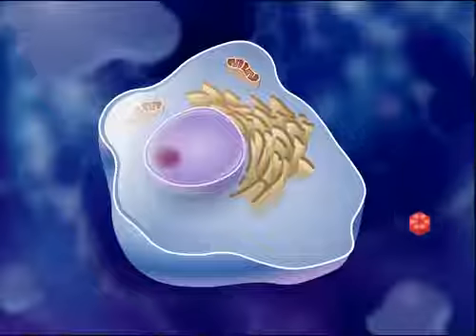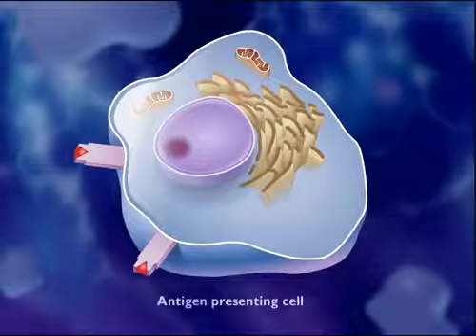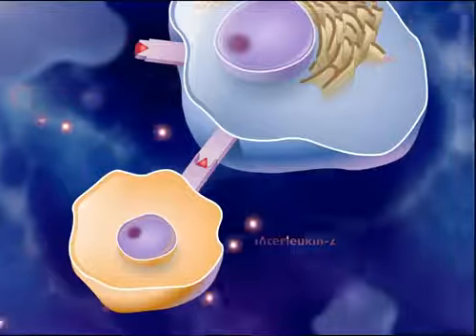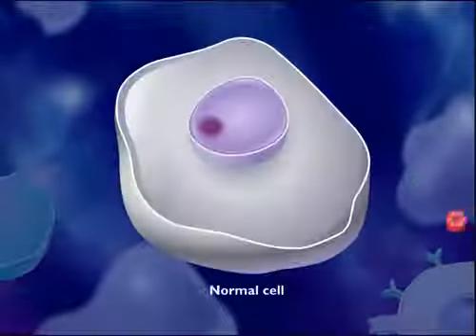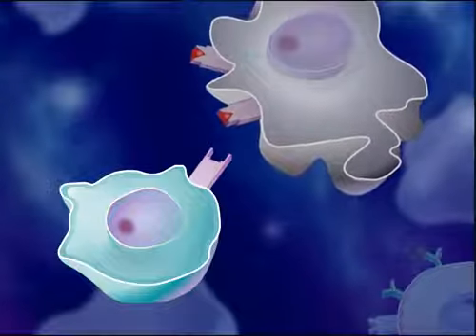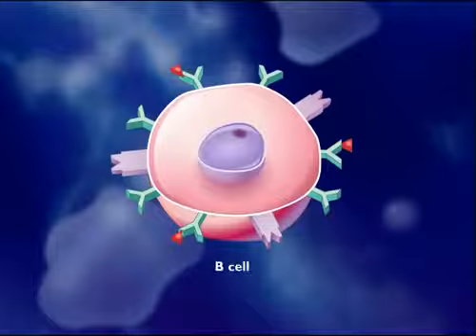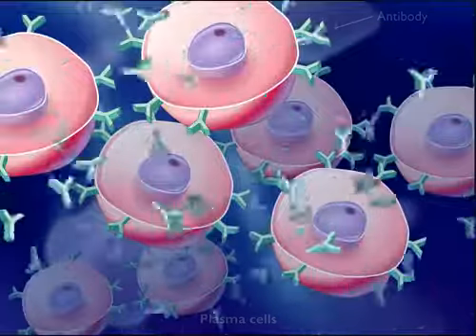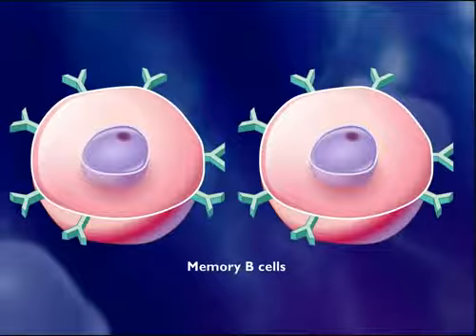Działanie układu odpornościowego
Film w przystępny sposób przedstawia działanie układu odpornościowego w sytuacji zetknięcia się z czynnikiem zakaźnym.

I do not own this animation. Publishing it serves only EDUCATIONAL purpose.